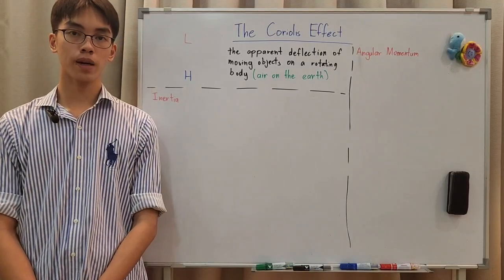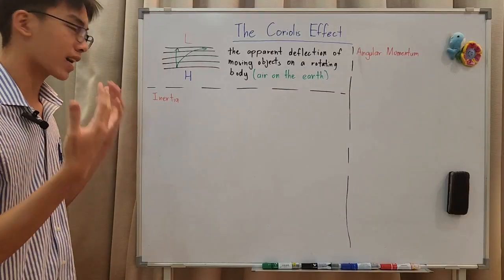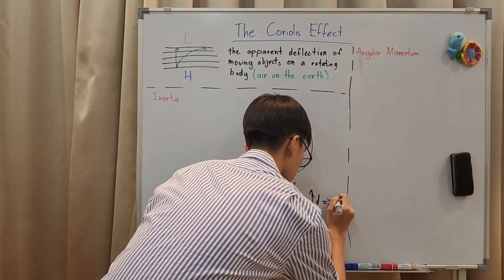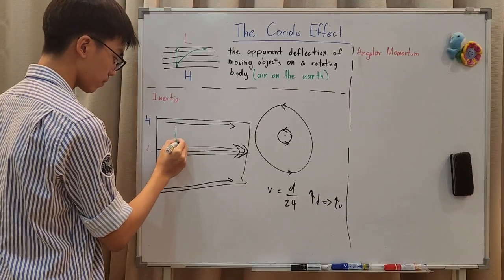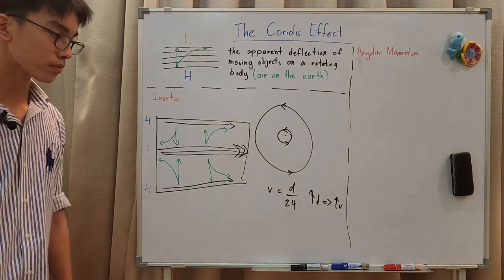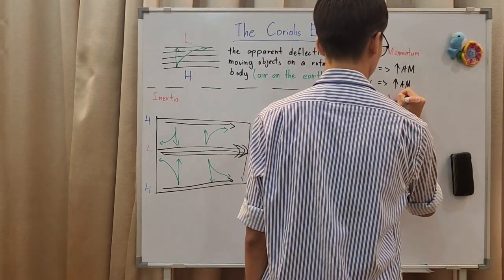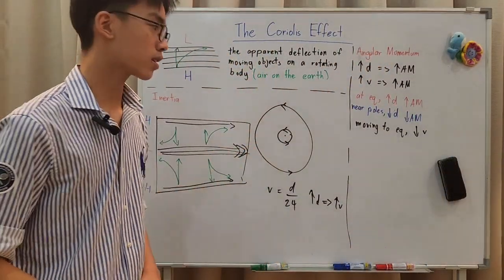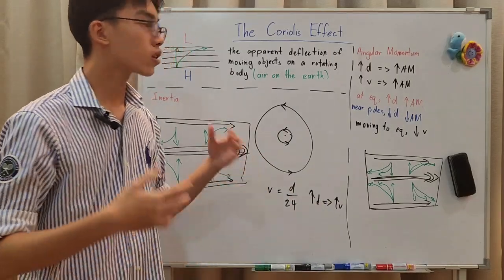The Coriolis Effect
Explanation of the two components of the coriolis force or coriolis effect: inertia and angular momentum.